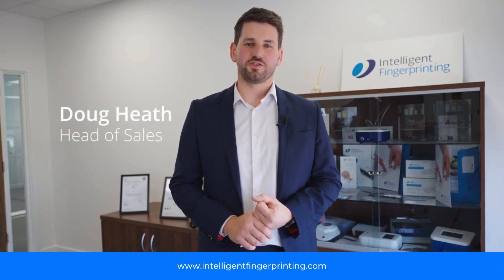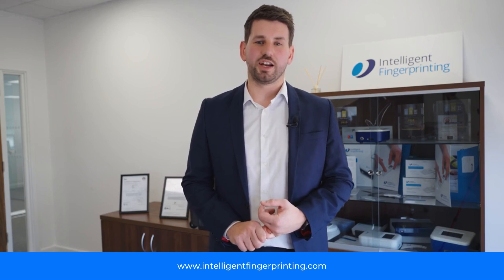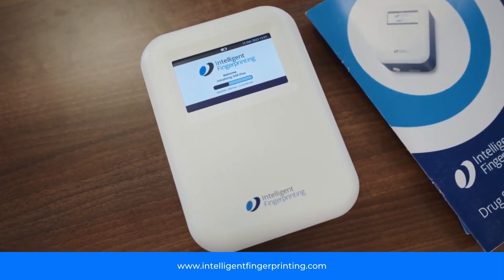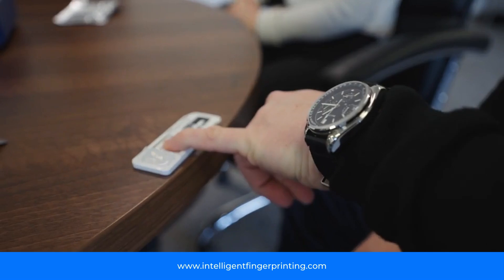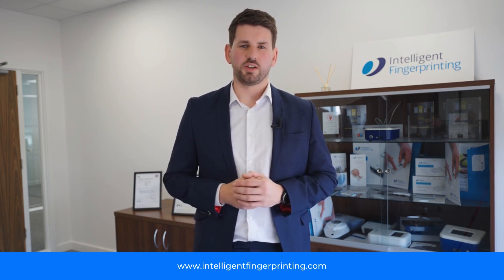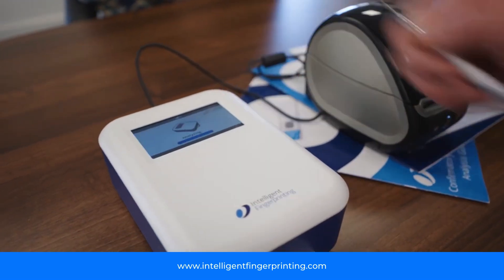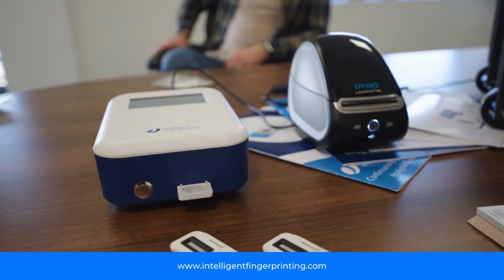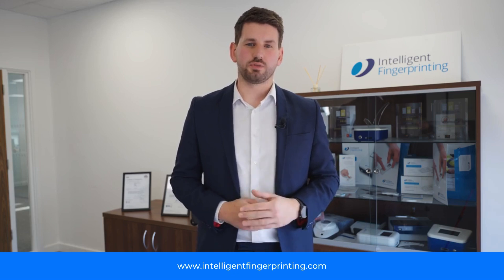Intelligent Fingerprinting Drug Testing Solution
The Intelligent Fingerprinting Drug Screening System is quick and easy to use, detecting commonly abused drugs via the fingertips. Sample collection takes less than a minute using the Intelligent Fingerprinting Drug Screening Cartridge, and results are available within ten minutes using the Intelligent Fingerprinting Drug Screening Reader. The system’s ease of use and portability make it a convenient solution for reliable and portable drug screening.